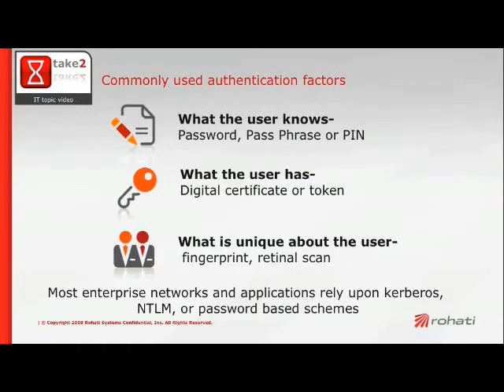Authentication - a 2 minute intro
Listen to an intro to Authentication adn implementation options.